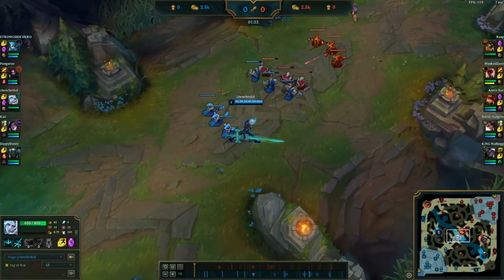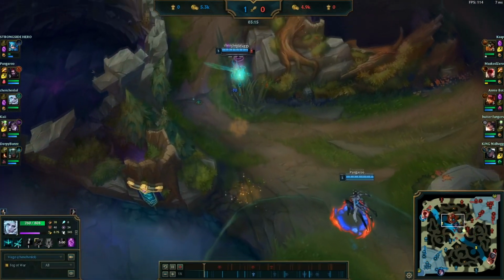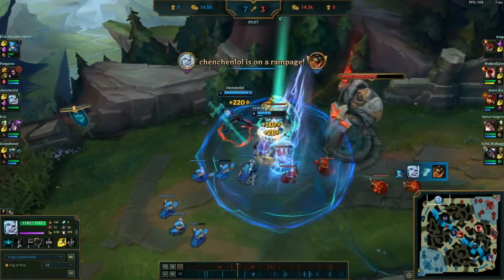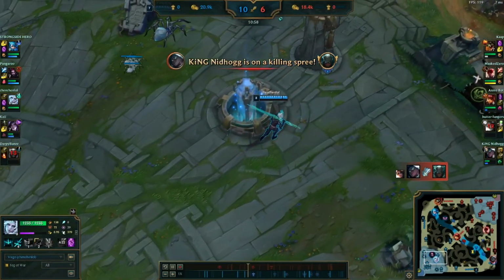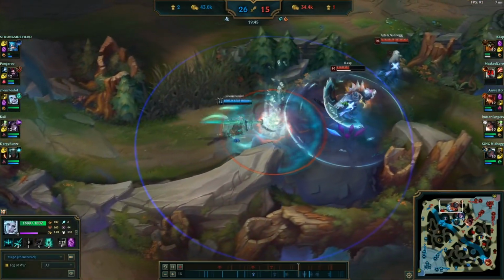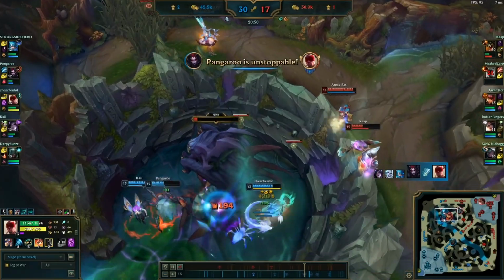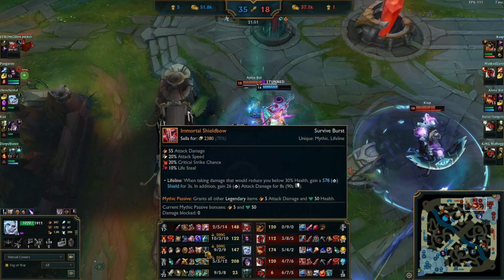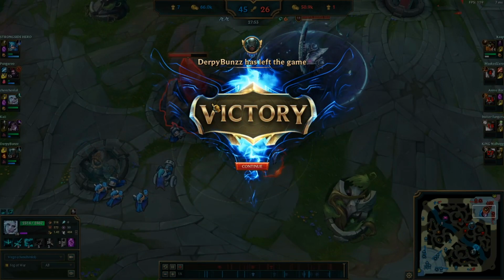TRYING OUT FAKER'S TANKY VIEGO BUILD!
►How to play Faker's Tanky Viego Build! Faker has been running this on Viego recently and dominating Korean Solo Queue!

► Did you enjoy the video? If so, please consider sharing, liking, and commenting!